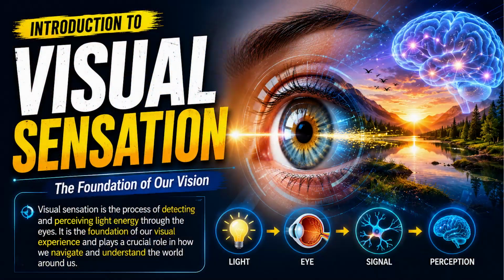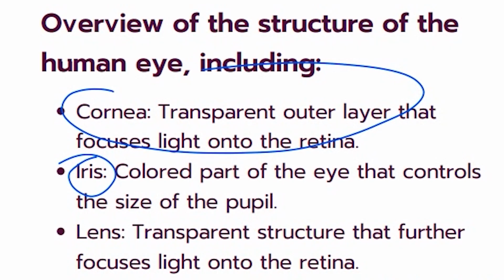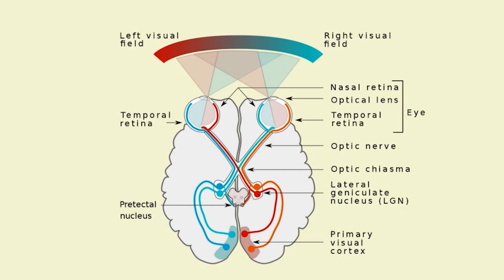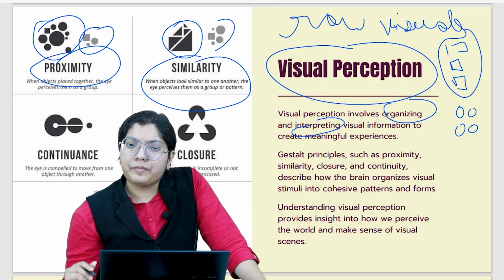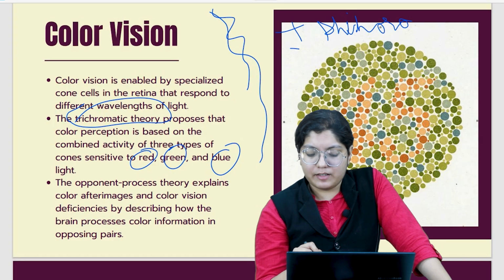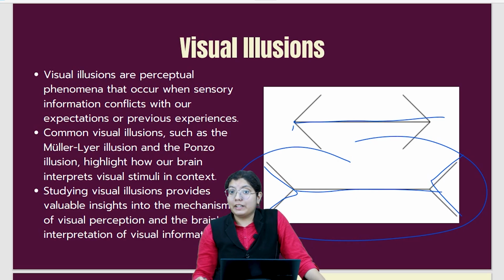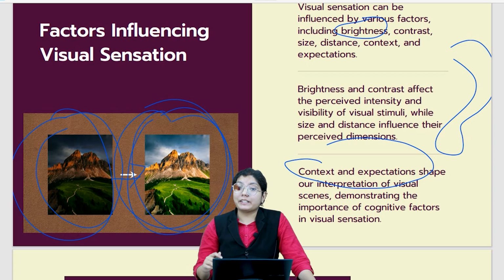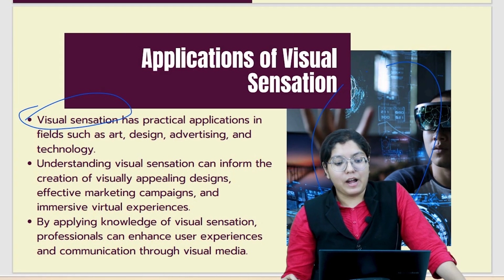How Do We See? | Visual Sensation, Anatomy of the Eye & Visual Perception Explained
How do our eyes transform light into meaningful visual experiences?

In this Psychology lecture, learn Visual Sensation, Anatomy of the Eye, and Visual Perception in a simple and easy-to-understand manner. Discover how light enters the eye, how different structures of the eye work together, and how the brain interprets visual information to create our experience of the world.

📚 Topics Covered:
✔ Introduction to Visual Sensation
✔ Human Visual System
✔ Anatomy of the Eye
✔ Cornea, Iris, Pupil and Lens
✔ Retina and Optic Nerve
✔ Visual Pathway
✔ Visual Perception
✔ Psychology of Vision
✔ Light to Perception Process

🎓 Useful For:
• BA Psychology Students
• BSc Psychology Students
• MA Psychology Students
• UGC NET Psychology
• CUET Psychology
• Psychology Enthusiasts

🏛️ About BSSS
The Bhopal School of Social Sciences (BSSS) is one of Central India's leading institutions committed to academic excellence and holistic education.